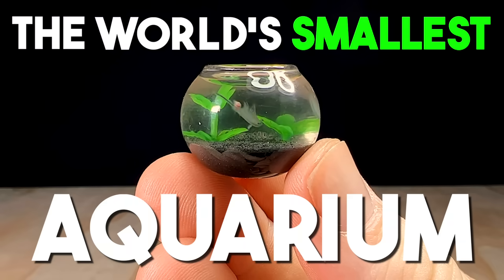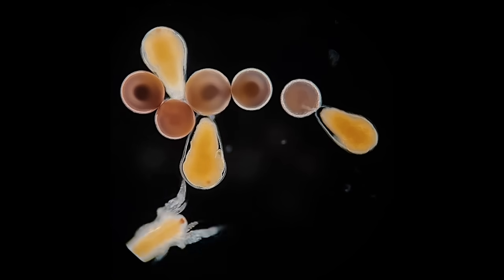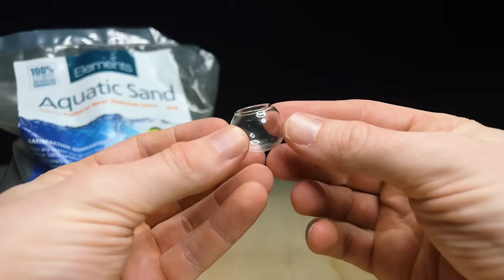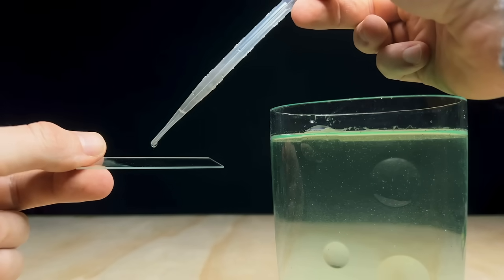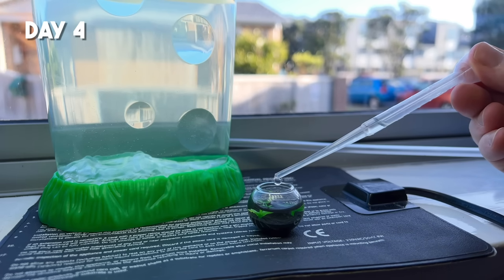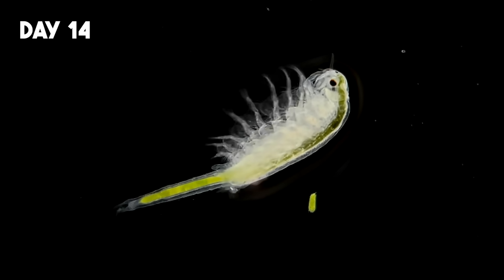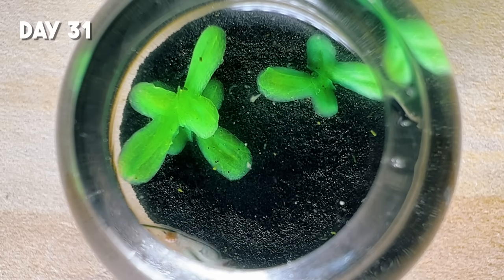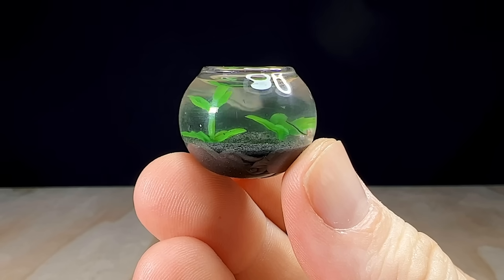THE WORLD'S SMALLEST AQUARIUM!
Raising real live pets in the world's smallest aquarium!

In this video I attempt to hatch and raise Sea-Monkeys in a fish bowl that's only 5ml in volume. This was an experiment to see how little water was necessary to successfully raise brine shrimp from eggs to adulthood. I do not recommend putting fish or other shrimp species in a tank this small.